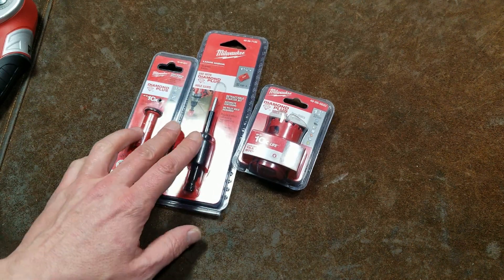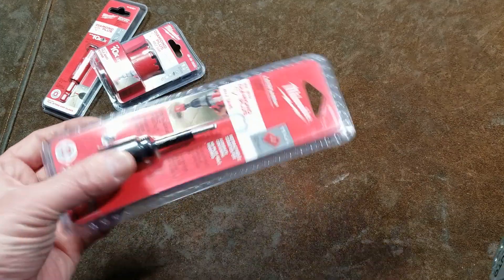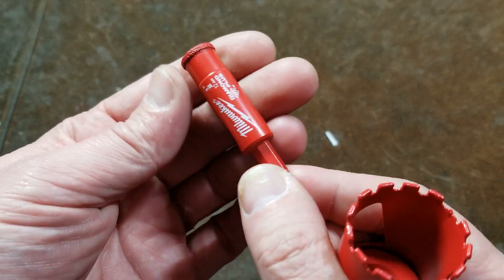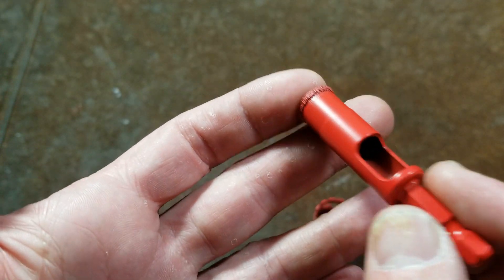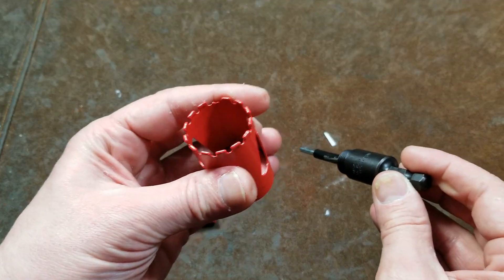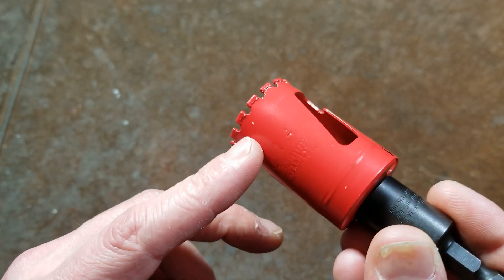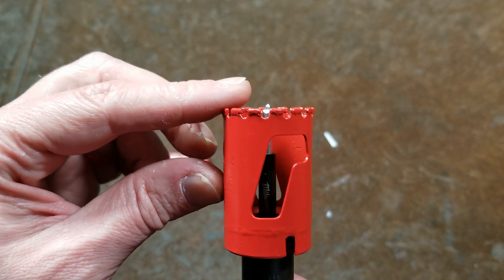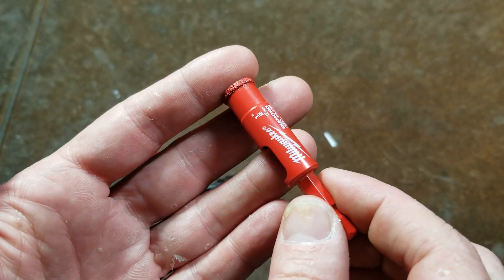Milwaukee Diamond Plus Hole Saw Review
Here's a quick review of these relatively pricey Diamond grit hole saws that are used for hard ceramic materials like tile and glass. Milwaukee's are nice because they have a thick layer of Diamond which actually lasts a reasonable amount of time . .